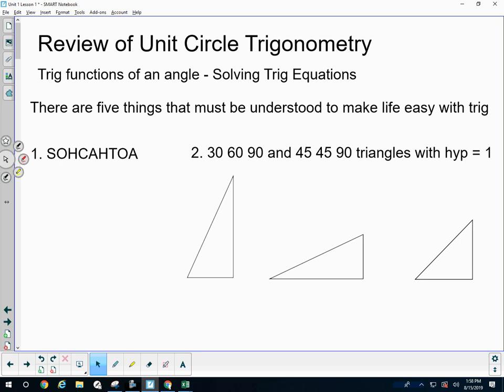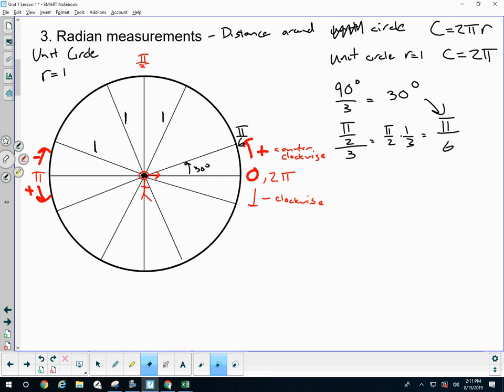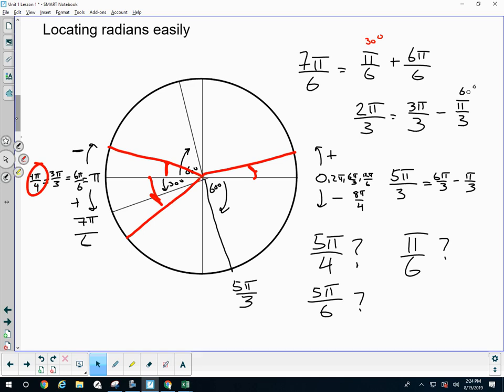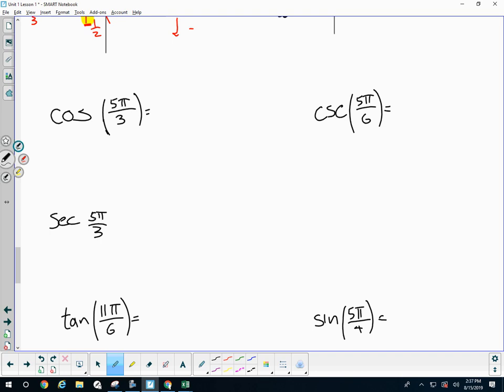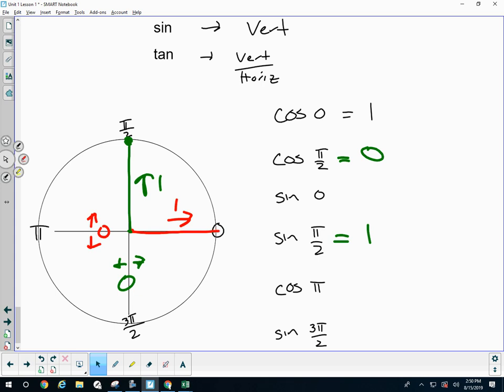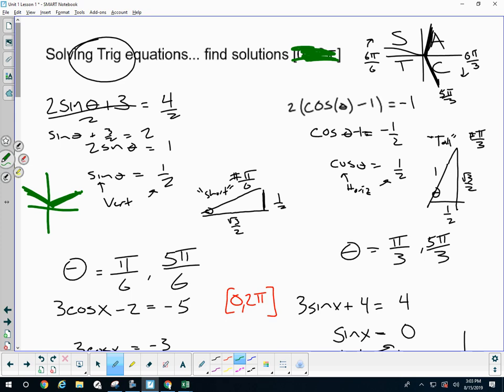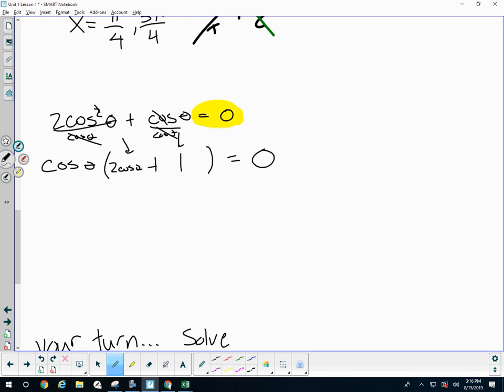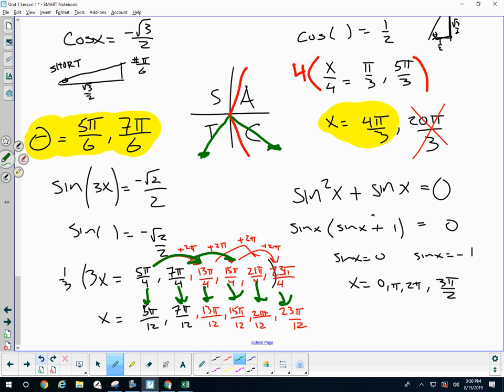Unit 1 Lesson 1 Review of Unit Circle Trig